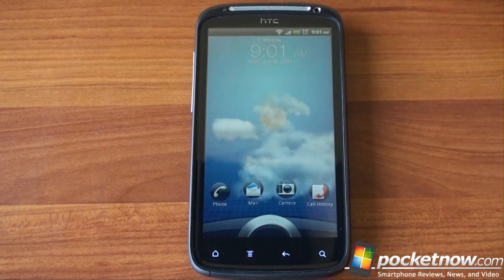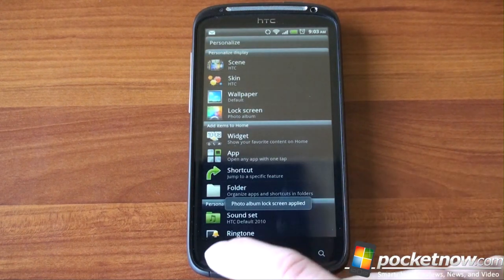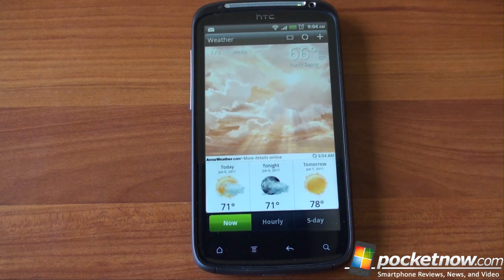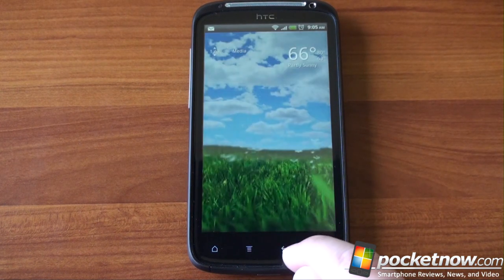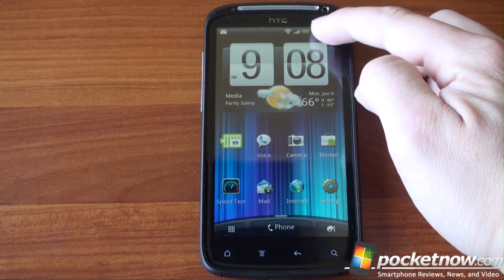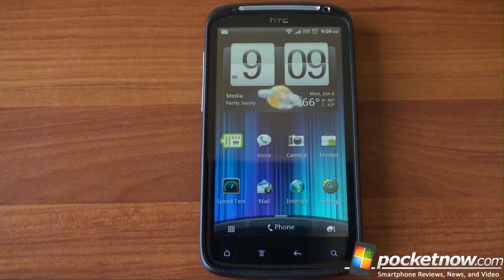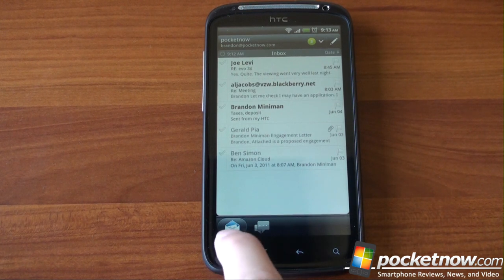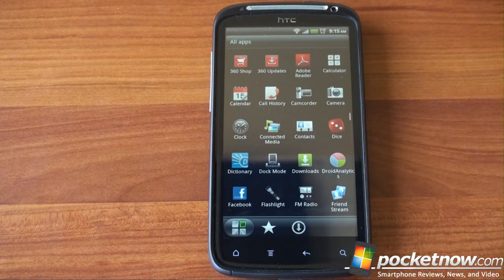HTC Sensation Software Review | Pocketnow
The HTC Sensation comes with the latest version of HTC's Sense UI, version 3.0. This means that you get a variety of interface changes, like a custom lock screen, improved home screen experience with new widgets, an updated program tray, an enhanced email application, and more. The weather app, for example, has been updated to feature dramatic animations with sound effects.

Thanks to its qHD screen, the Sensation's built-in apps have a ton of functionality packed into every screen. Text is also quite sharp and crisp thanks to the high pixel density.